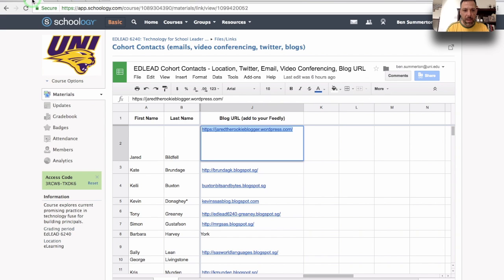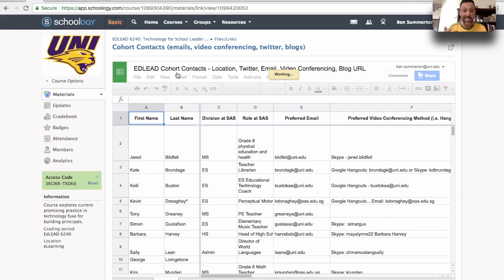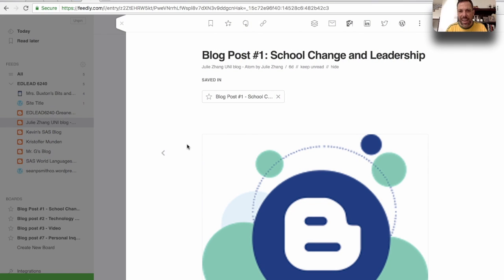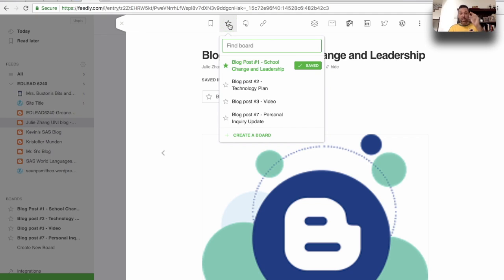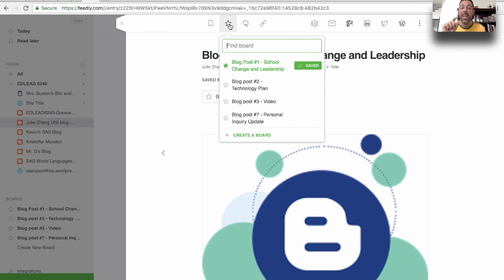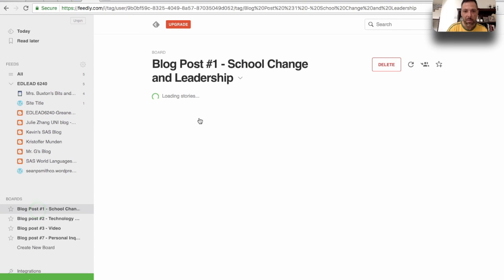Feedly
This video is about Feedly